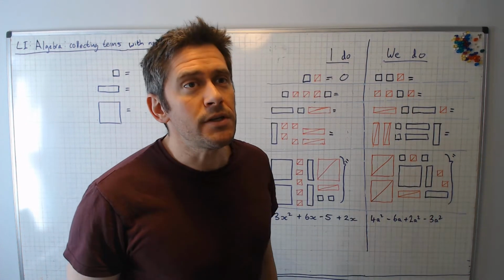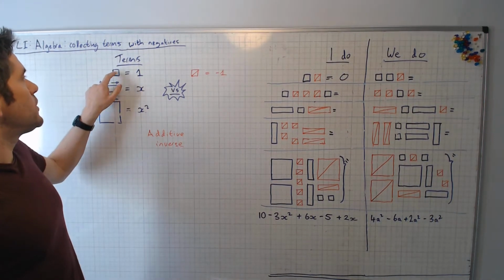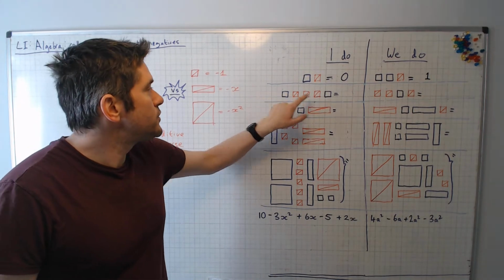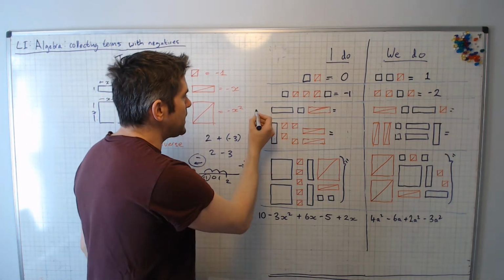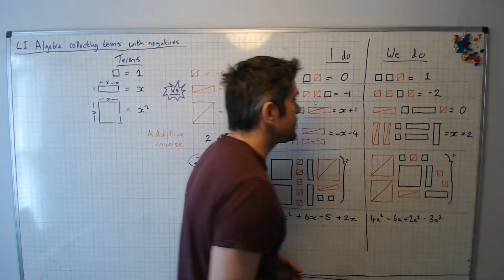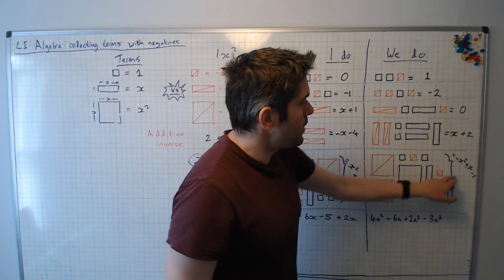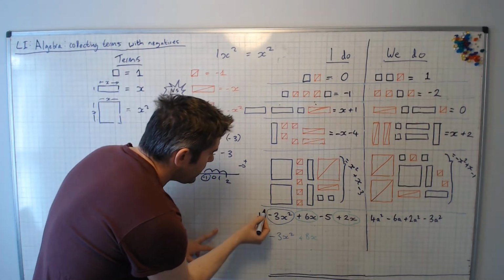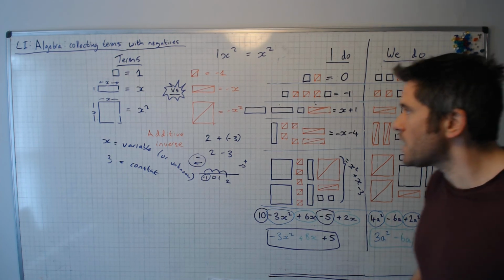Algebra collecting terms #3 - negatives (real whiteboard version)